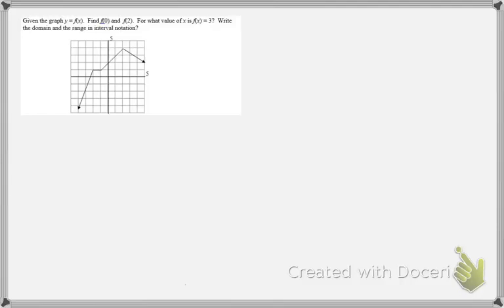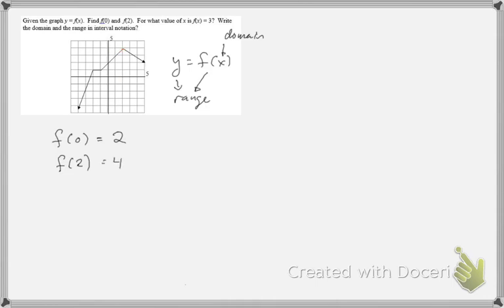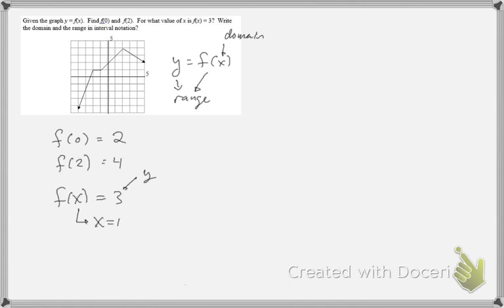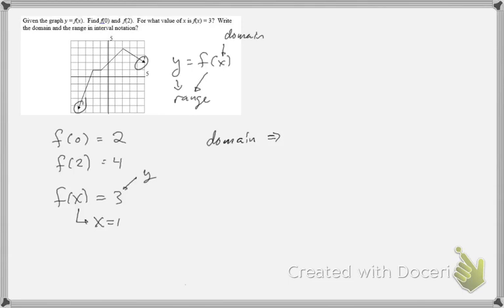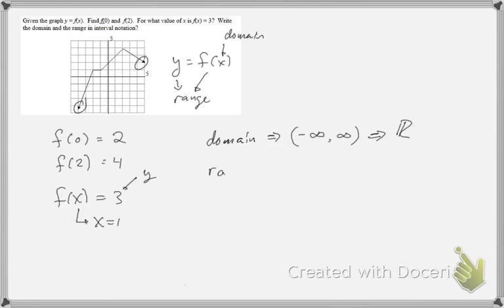Math 112#1 Math 120#19 Final Review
Math 112#1 Math120#19 Final Review